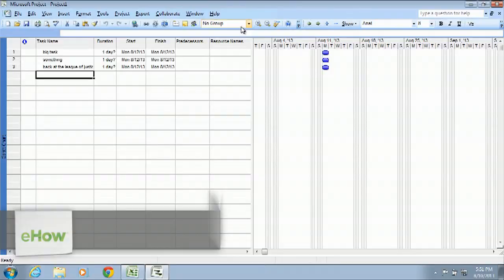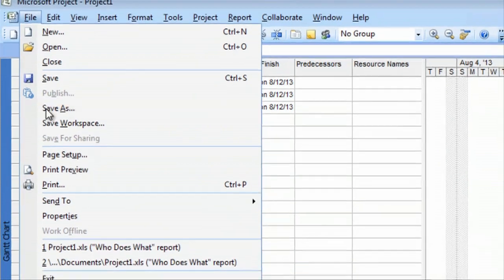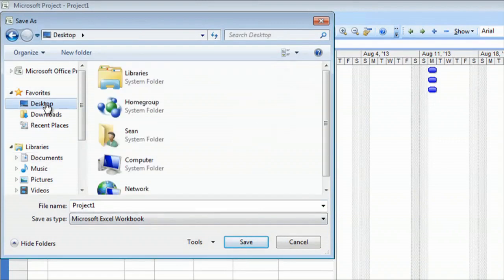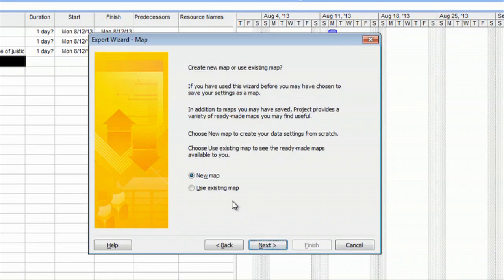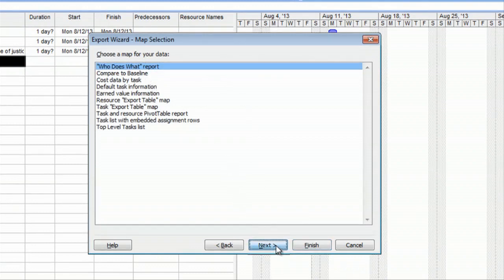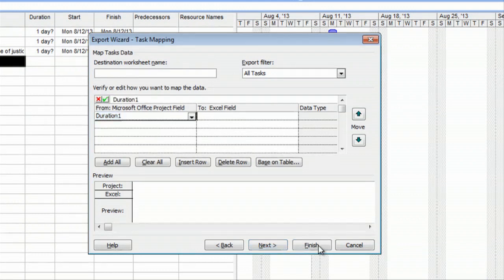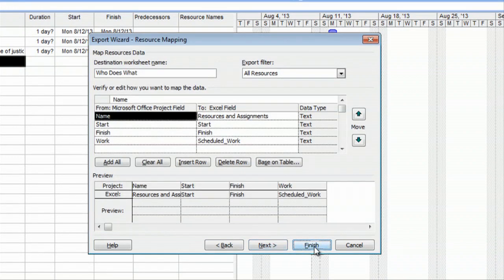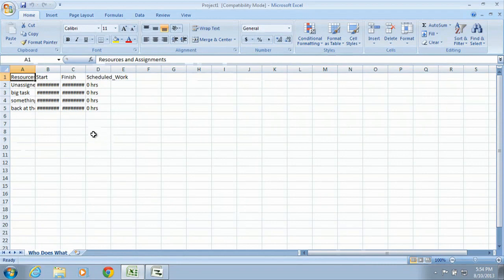How to Convert Microsoft Project to Microsoft Excel : Managing Windows 7 & More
Converting Microsoft Project to Microsoft Excel requires you to export that file in a very particular format from one program and import it into another. Convert Microsoft Project to Microsoft Excel with help from an experienced Windows and tech professional in this free video clip.

Series Description: Microsoft's Windows 7 is still one of the company's highest selling and popular operating systems, even though it has been officially succeeded by Windows 8. Get tips on managing Windows 7 and more with help from an experienced Windows and tech professional in this free video series.